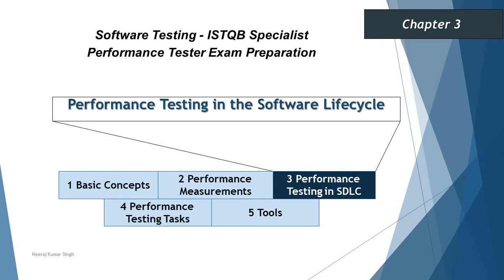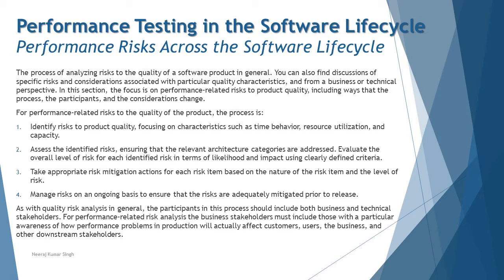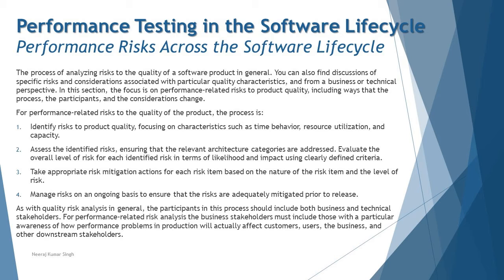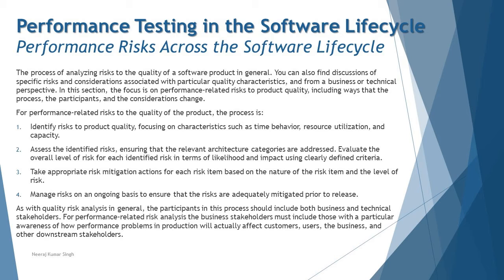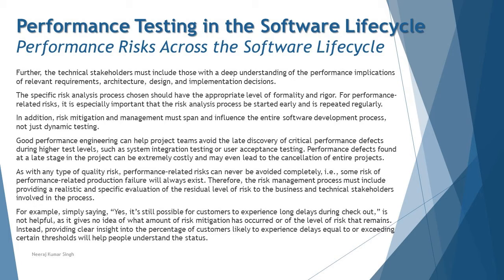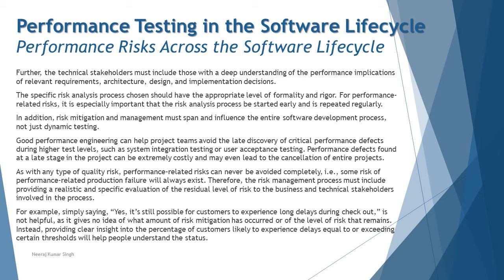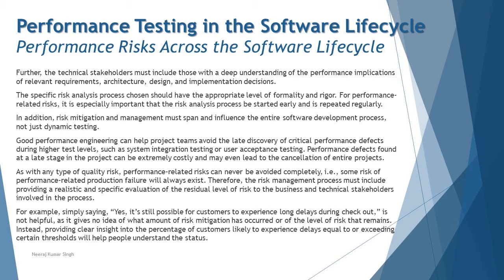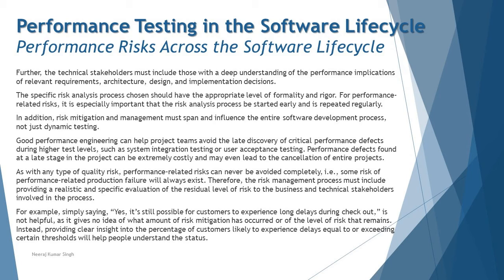ISTQB Performance Tester | 3.3 Performance Risks Across the Software Development Lifecycle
Hello Friends,

This tutorial will drive individuals about the 3.3 Performance Risks Across the Software Development Lifecycle of Chapter 3 - Performance Testing in the Software Lifecycle of ISTQB Specialist Performance Tester Certification of ISTQB Examination.

Performance Risk,